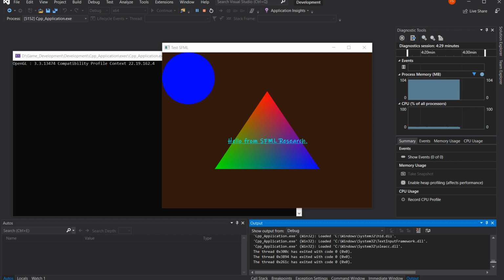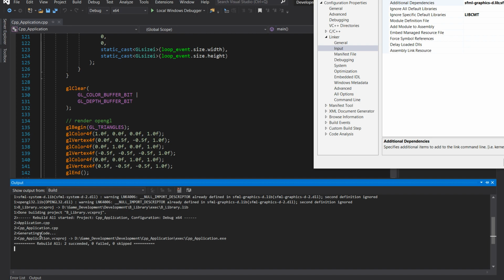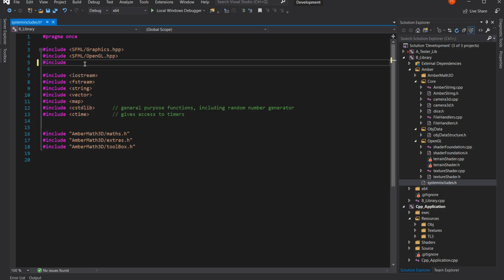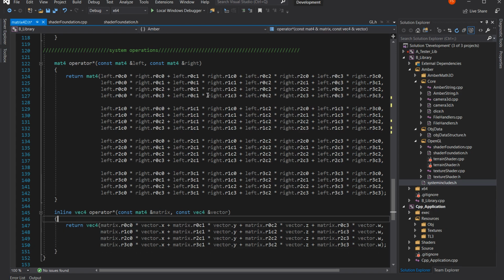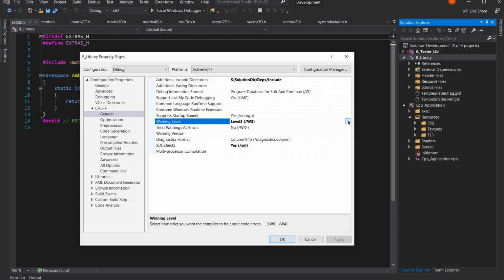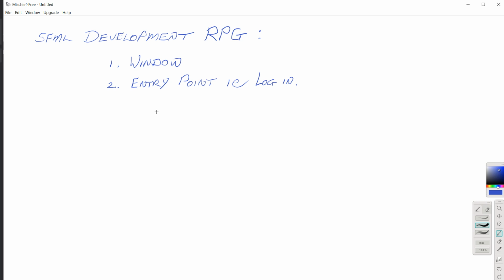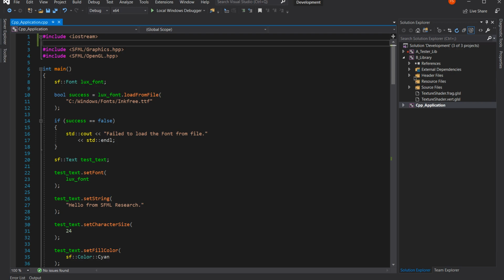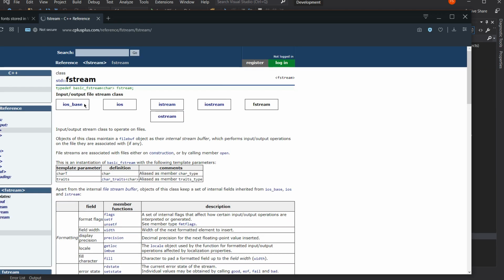Amberskies 2019 : Open Desktop SFML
Programming Setup.